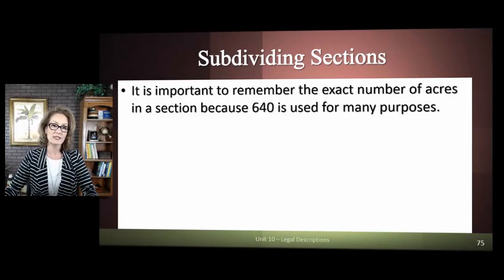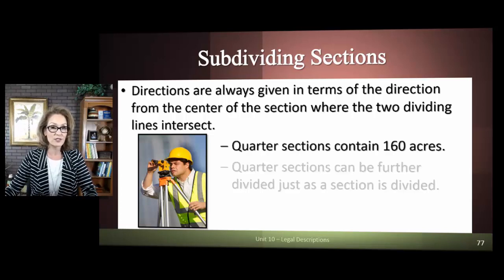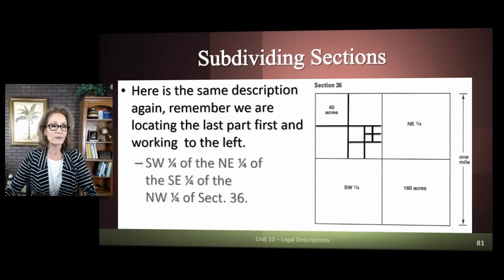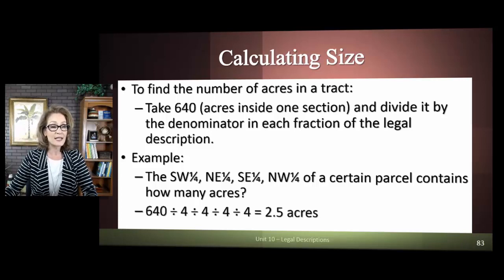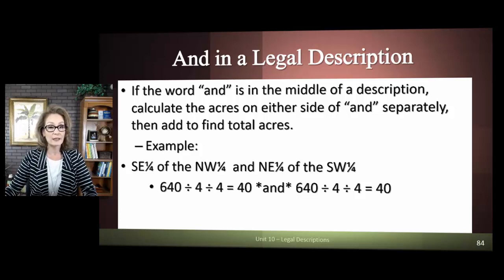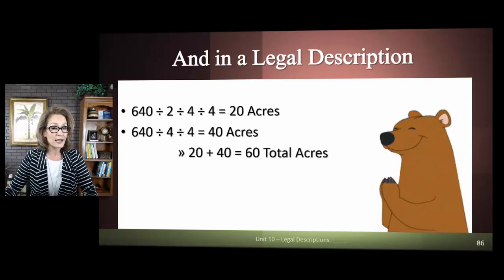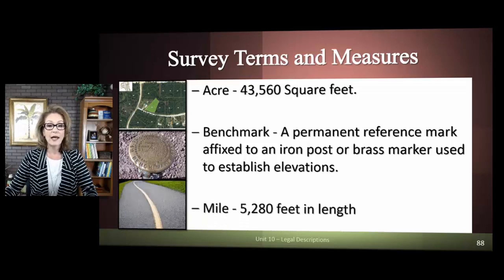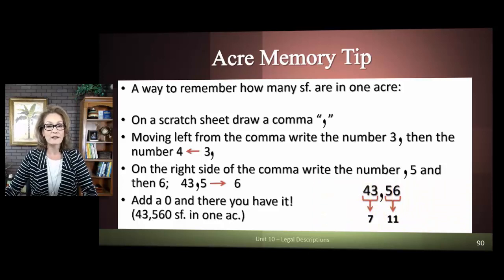Rowlett Real Estate School - Subdividing Sections In Government Survey System - Florida Real Estate